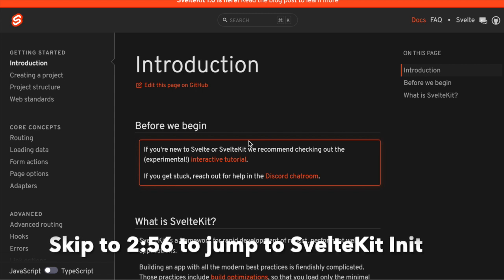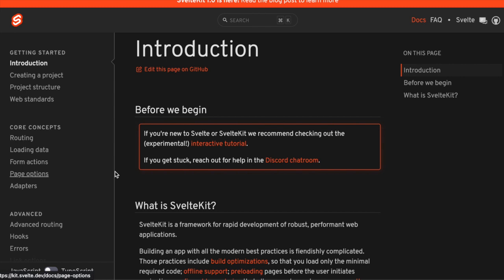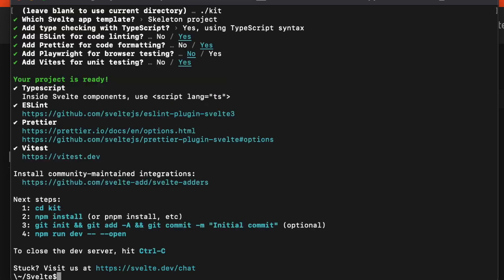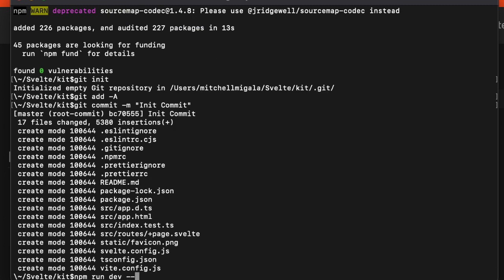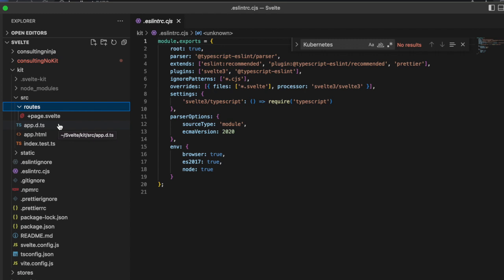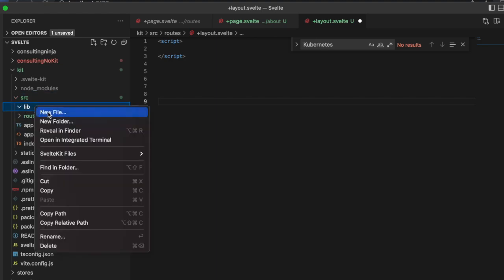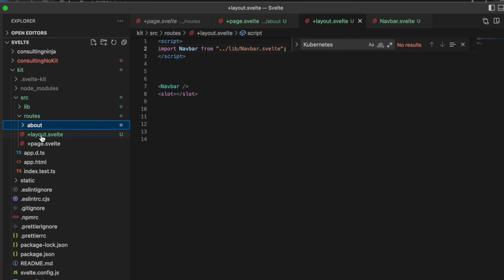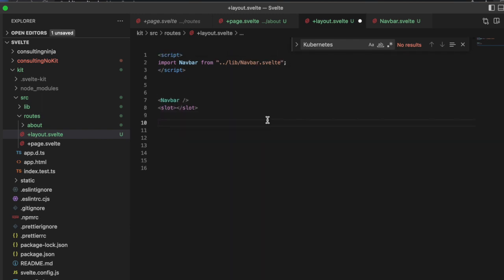SvelteKit | First Look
Come with me as I take a first look at SvelteKit 1.0. Going to setup a skeleton project and talk through the basics of SvelteKit.  I talk about how it works, and what it is for.  I show how to setup pages, routes, layouts and more. I hope you find this helpful!